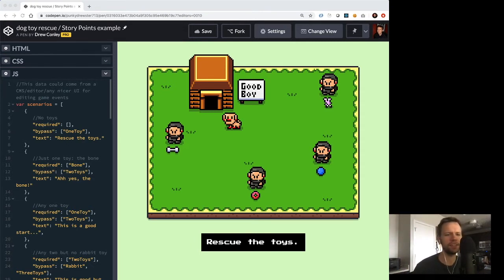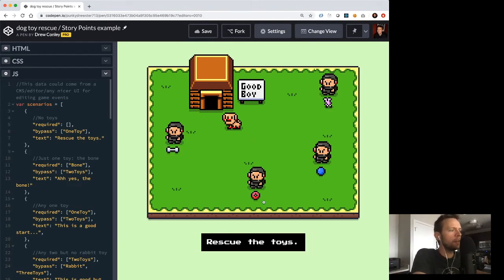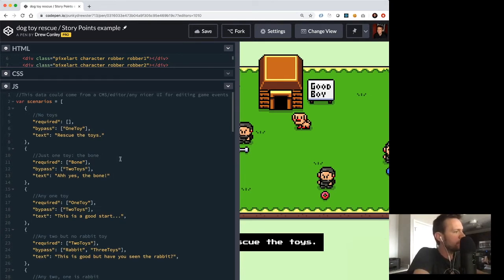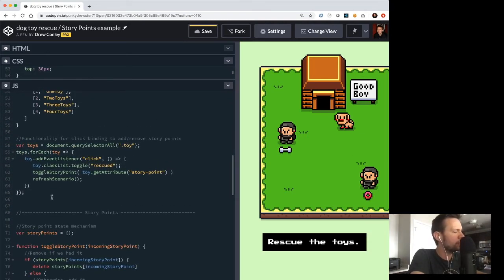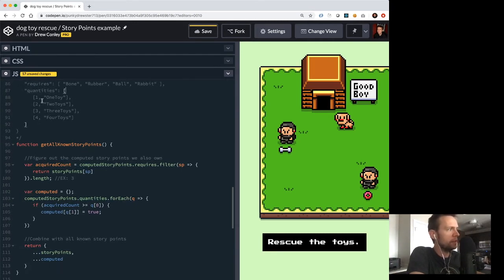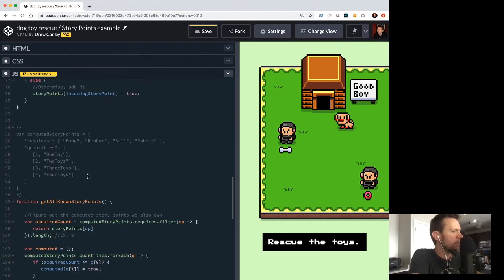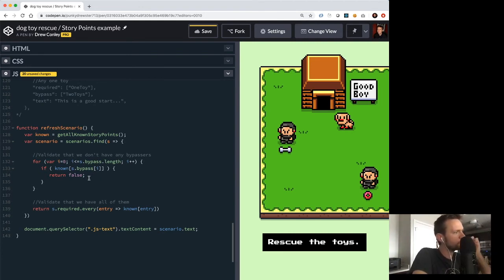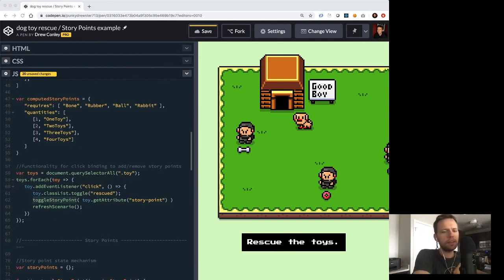Tutorial: Scenario and Story Points in a JavaScript game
We're going to look at implementing a system for keeping track of tasks a player has completed in the game. This mechanism enables us to create complex content for our games without causing human logic checking bugs.